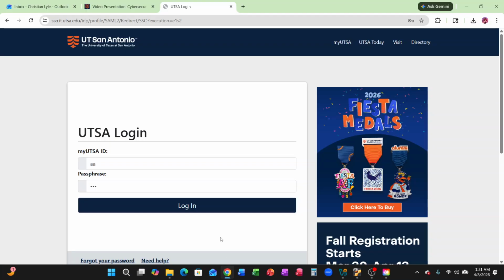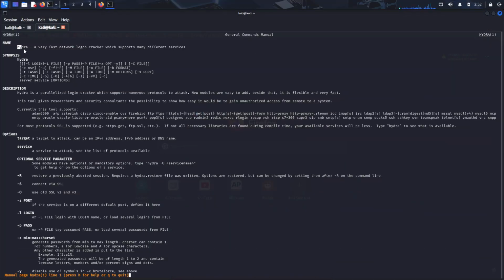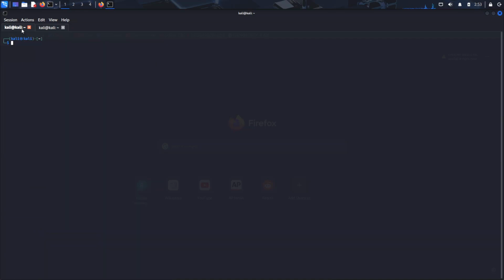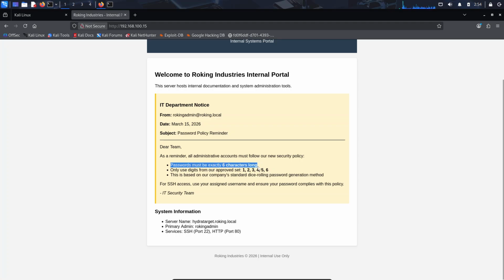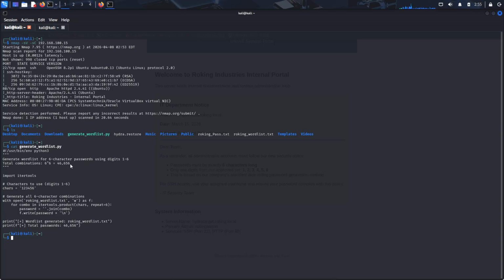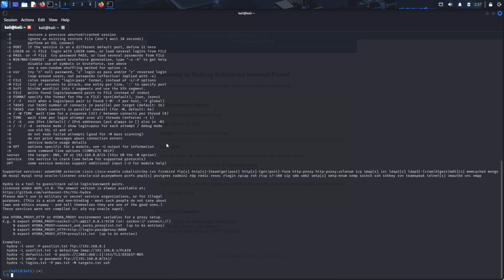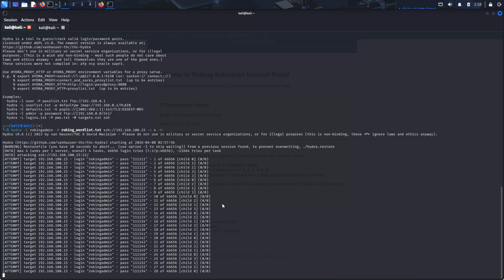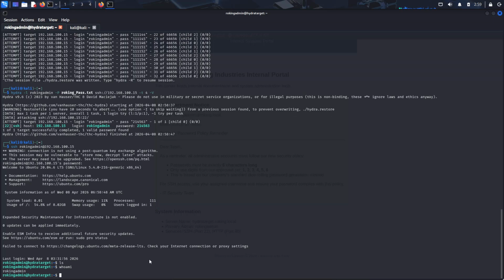CS 5453 - Cybersecurity Tool Tutorial: hydra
This is a video that is a tutorial of the password cracking tool hydra that can be found on Kali Linux.